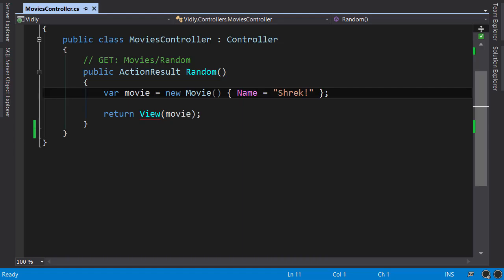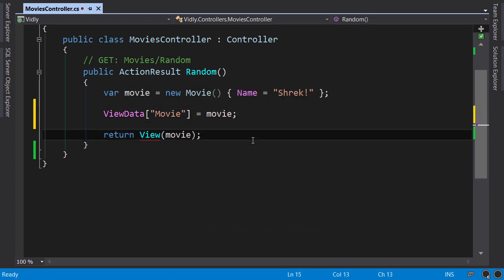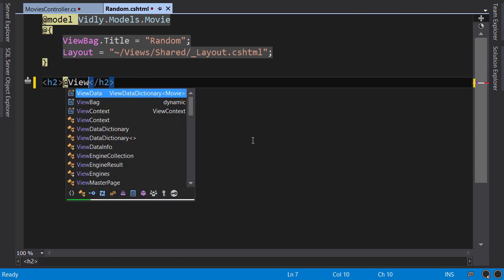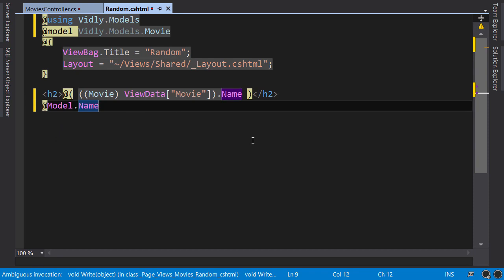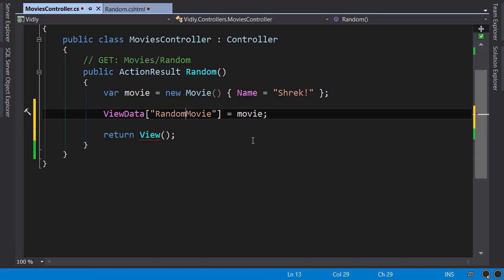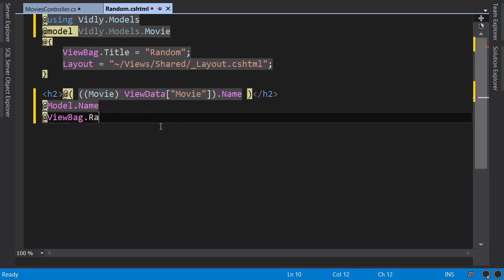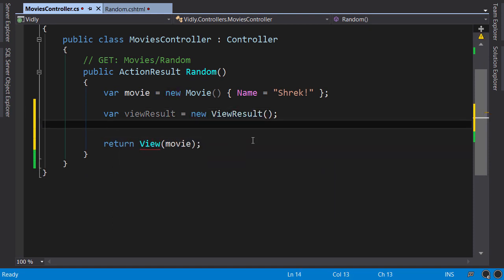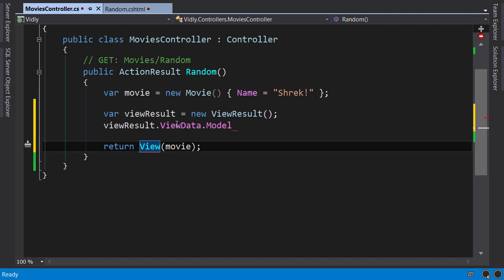12 Passing Data to Views (ASP.NET MVC Fundamentals)